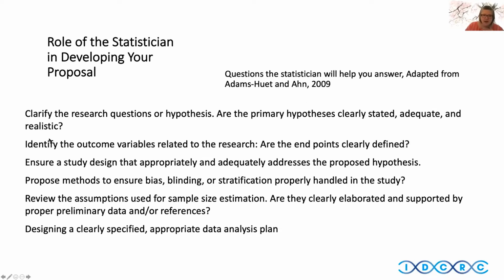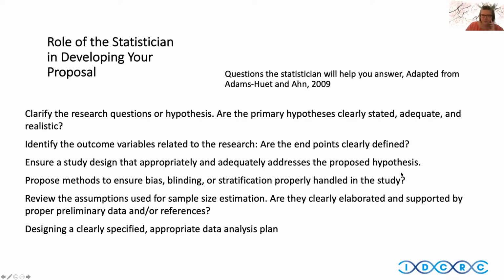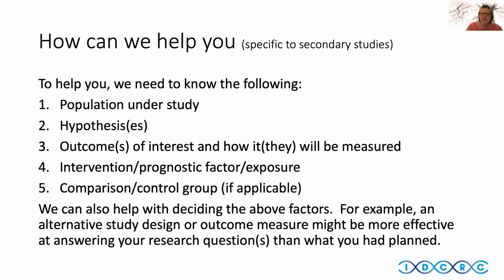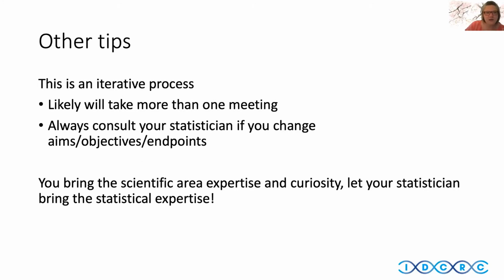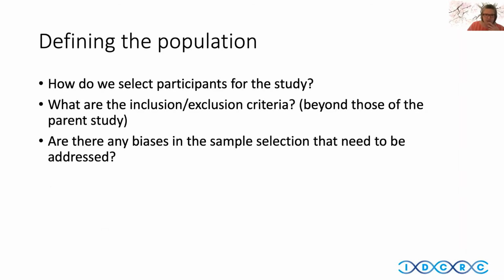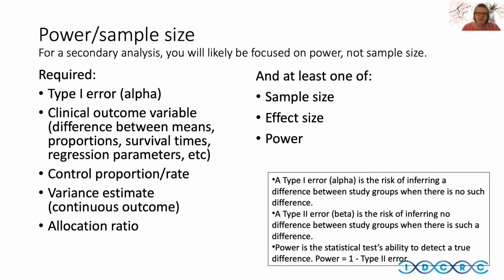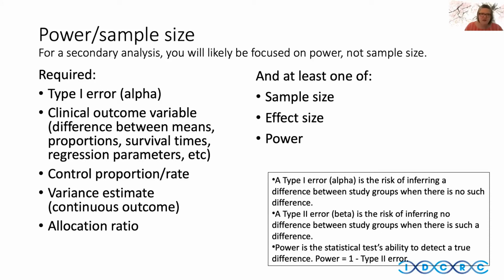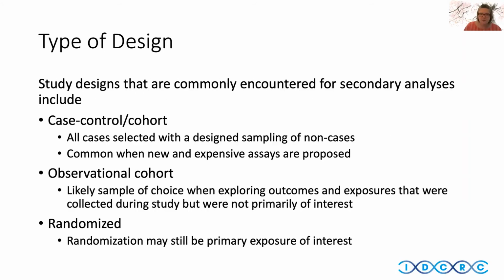Developing a Proposal: Statistics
Presenter: Dr. Elizabeth Brown, Fred Hutchinson